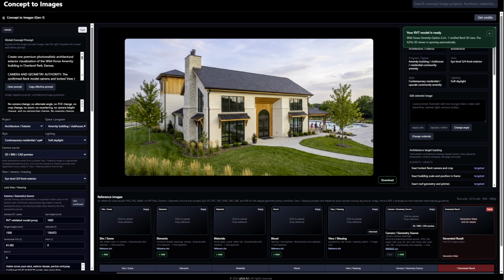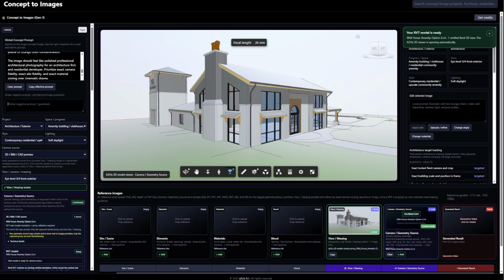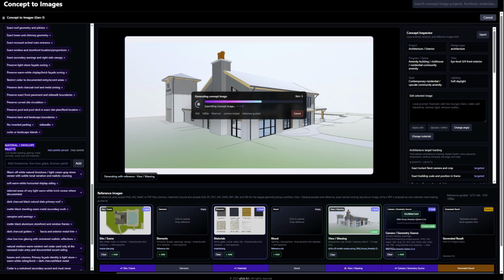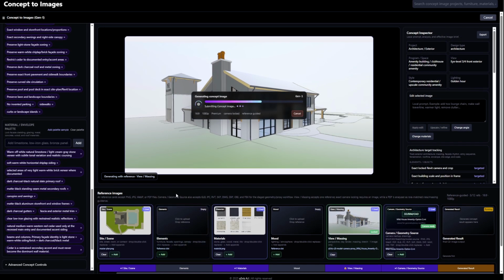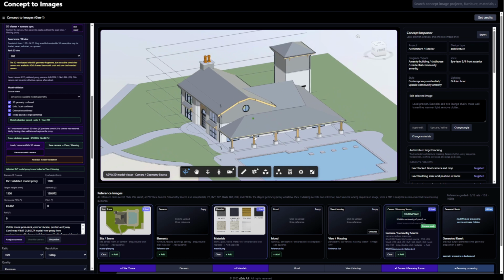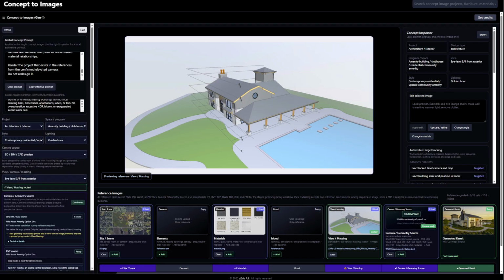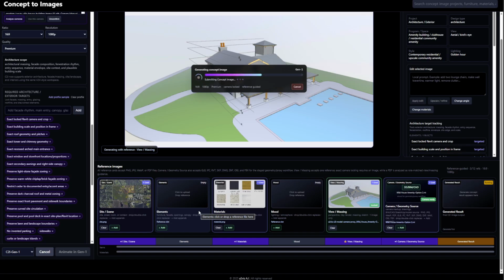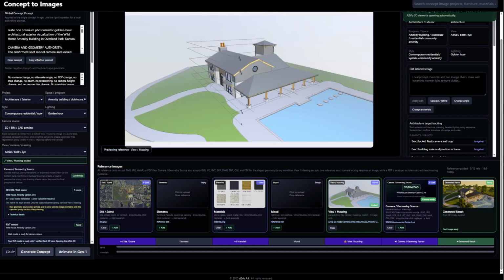One Revit file. Multiple views. Multiple moods. One C2I workflow.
AIn this new A2Viz AI C2I demo, I start with one existing Revit project and generate different architectural visual directions from the same project context.

From the same Revit file, I explore:

Eye-level views
Bird’s-eye views
Golden-hour lighting
Soft daylight / soft-light conditions

The architecture already exists.
The geometry already exists.
The design intent already exists.

A2Viz AI C2I is focused on closing the gap between that existing project data and Revit • 3ds Max • SketchUp • CAD • PDFs • Plans • Elevations • Sections • Camera directions • Material and design references

Then use structured project context to explore different cameras, lighting conditions, materials, and presentation directions while helping preserve the architecture, scale, geometry, and design intent.

One project. Multiple visual directions. No need to rebuild the project for every rendering idea.

And once the image is approved, continue directly into Image-to-Video and V2V / Edit Video.

Keep your design tools. Shorten the path from project data to client-ready visual communication.

Built for architects. Designed for workflow.